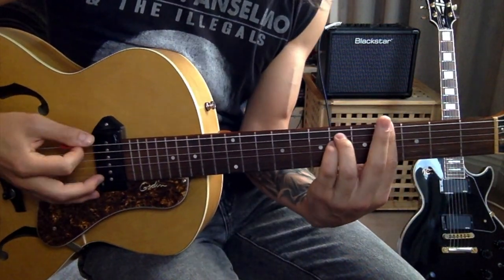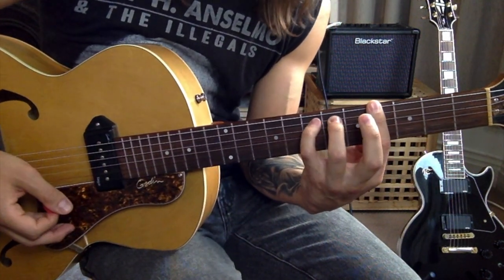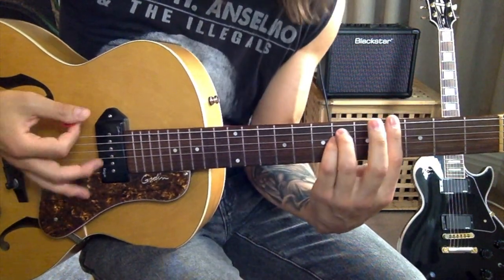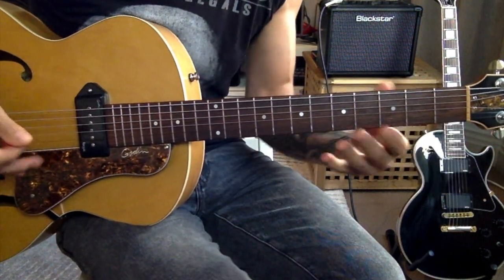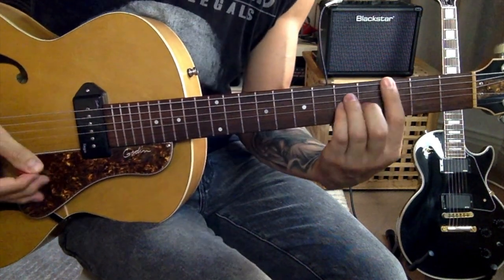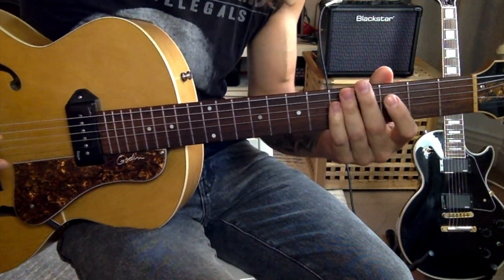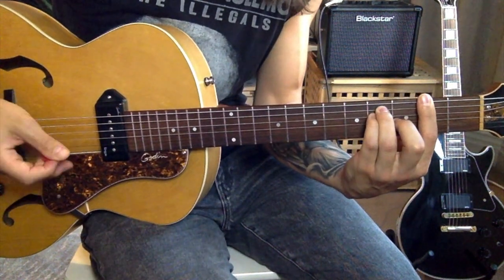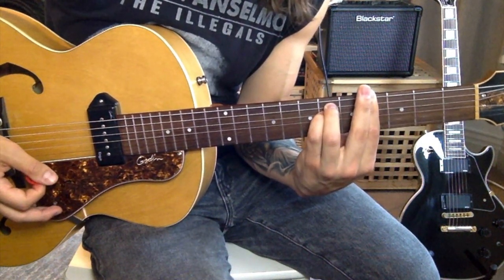Slipknot Vermilion Part 2 - Guitar Tutorial (E Standard Tuning)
Short and simple guitar tutorials for beginners and music lovers.
For guitar lesson get in touch through the official Guitar Club London